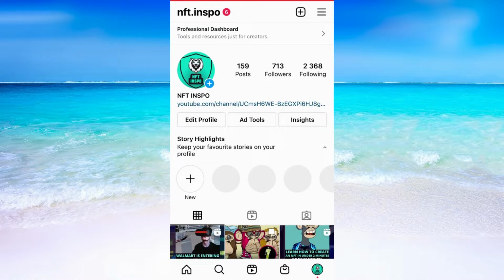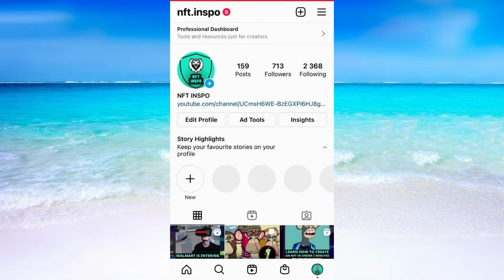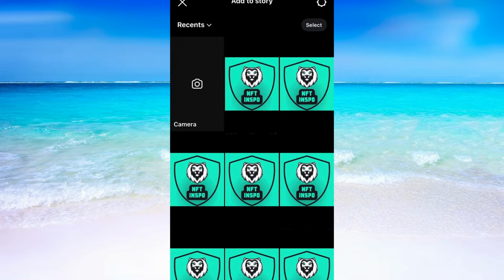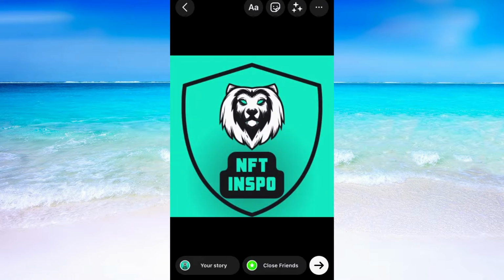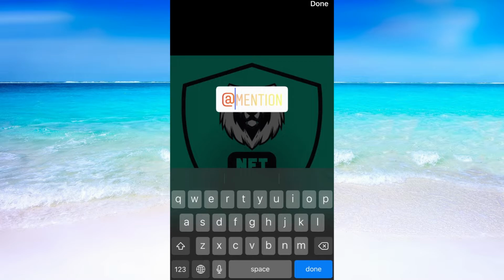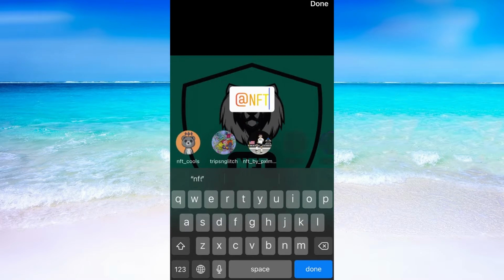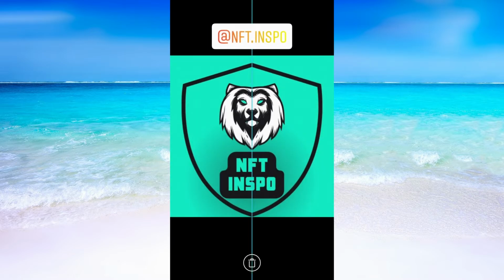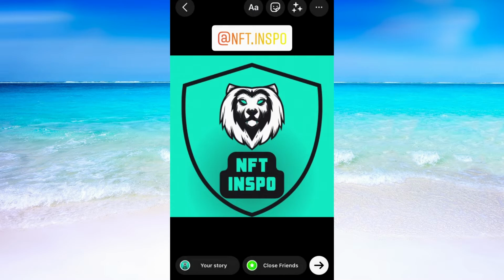How To Tag Someone On Instagram Story (WORKING 2022)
In this video I will show you how to tag people on instagram story. After you have watched this you will know how to mention in instagram story. Watch this step by step guide on how to mention someone in your instagram story.

This is a tutorial on tag someone on instagram story